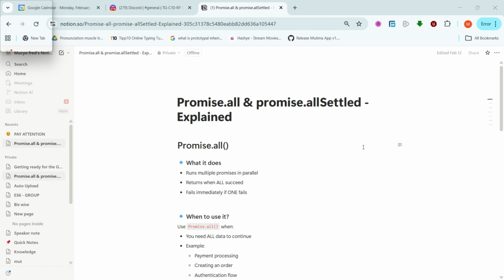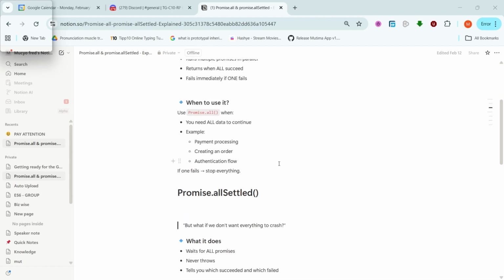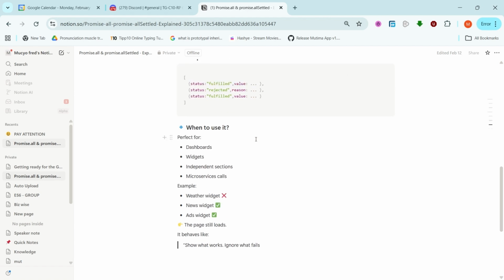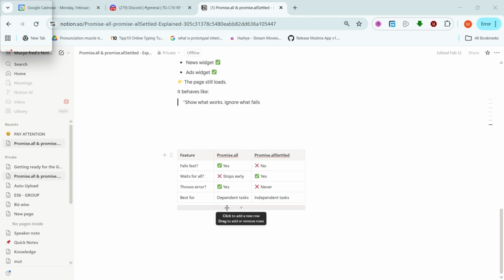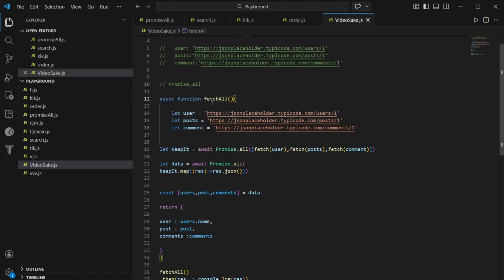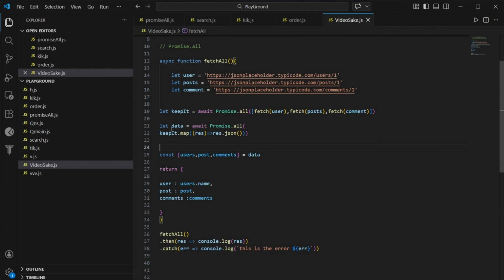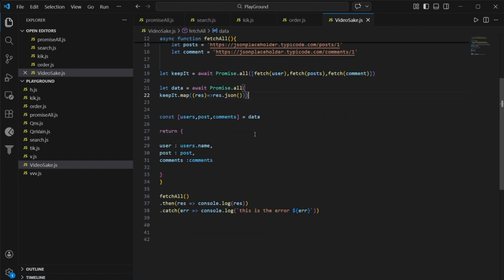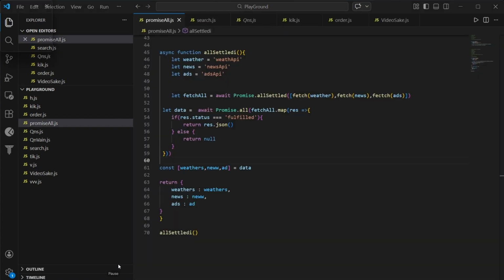How to use promise.all and promise.allSettled (JavaScript)